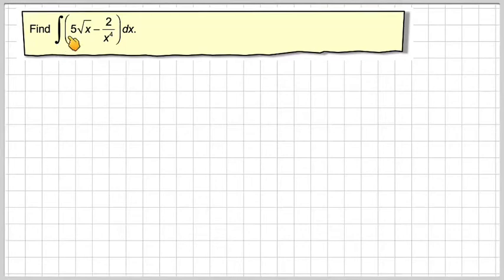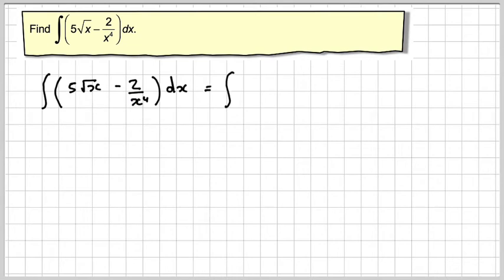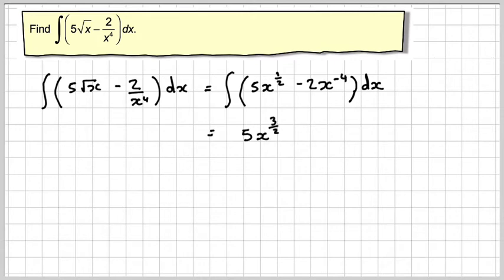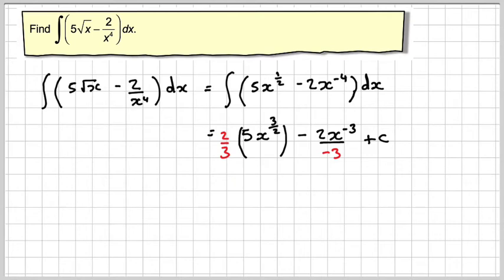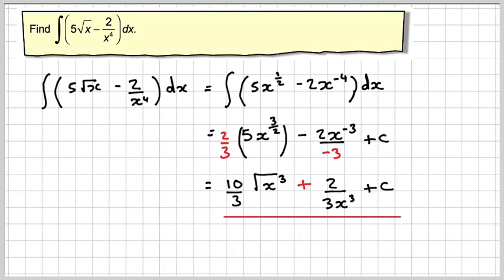Finding an integral with fractional and negtive indices